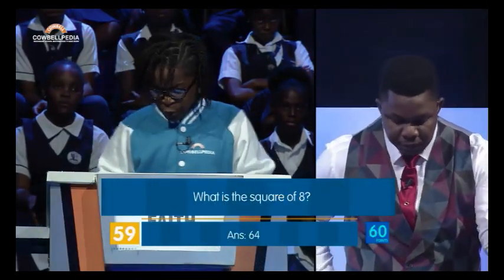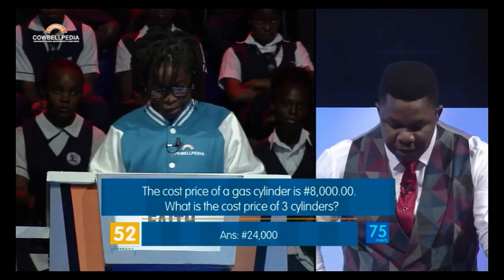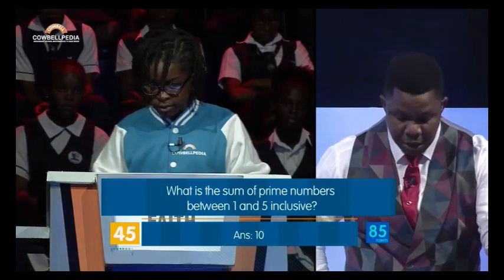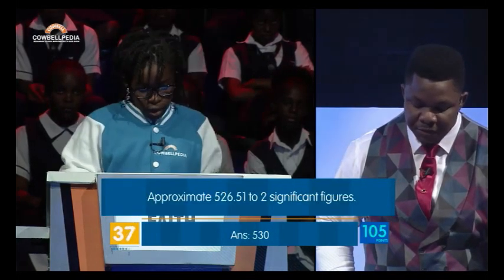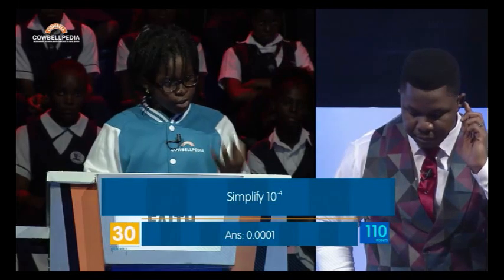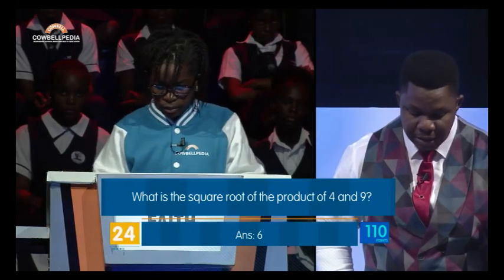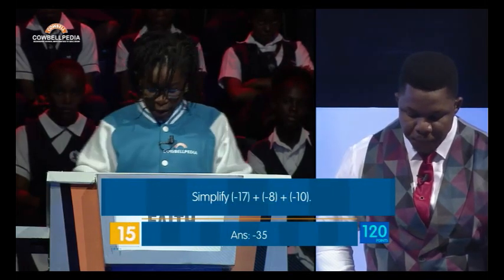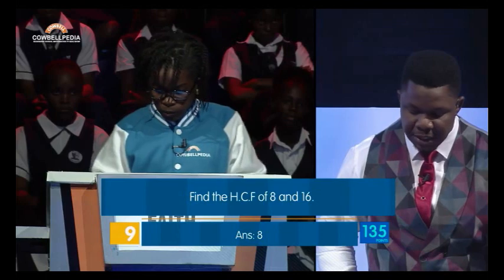Faith Odunsi Breaks Cowbellpedia Records Answering 19 Questions in 60 Seconds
As against the record set by Emmanuel Mebude, a student of Ogunlade Memorial Secondary School, Surulere, Lagos, who answered 17 questions in the 60 Seconds of Fame segment of the competition in 2017, Faith Odunsi of The Ambassadors College, Ota Ogun State, solved 19 Mathematics questions in that segment to advance to the semi-finals of this year’s edition in the junior category Group F.

Create your own E-learning website within minutes.
This Tool allows you to create your own course and Make Money Easily!

Best Hosting For Your Blog #2 Hostwinds: Hostwinds
Get Special 50% Discounts off On Hostwinds when you use my coupon  ”Sunky50” **60 Day Money Back Guarantee**

Building the best landing pages that convert can be hard , you can copy my free Landing page that converts here:

Make Crypto Money  while you sleep, It’s Not Too Late!

SendOwl - Make money online

Get FREE  Groove Funnel, the Better Way To Create Landing Pages, Build Funnels & easily Sell Digital Products.

Schedule your tweets with Hypefury.
Hypefury saves me dozens of hours every month. I use this app to schedule my daily tweets. So instead of typing them down in the Twitter app, I hop into Hypefury, write tweets for 15 minutes, schedule them, and then proceed to do other stuff.

Rank Your website to google first page with Mangool.com

 Bigspy - Facebook Advert spying tool to monitor your competitors